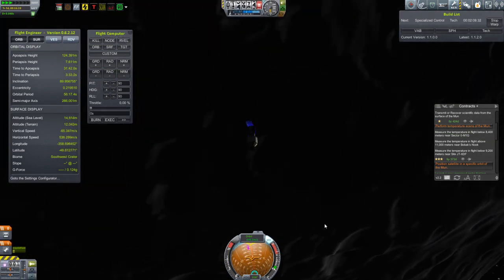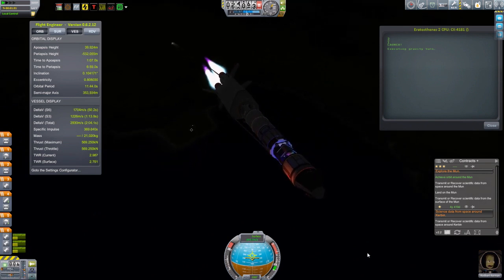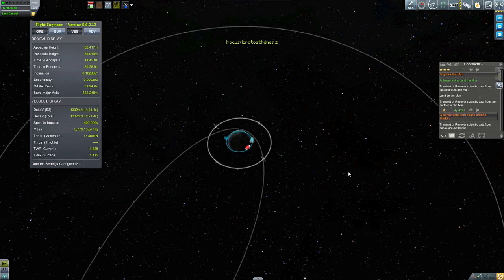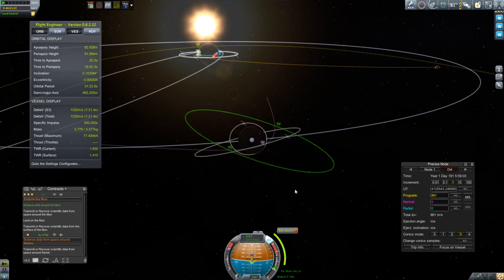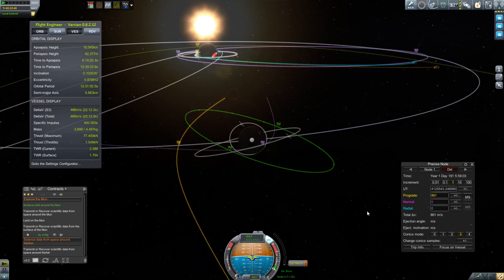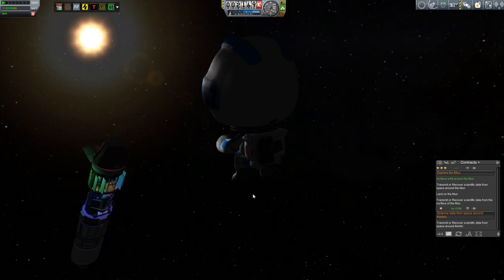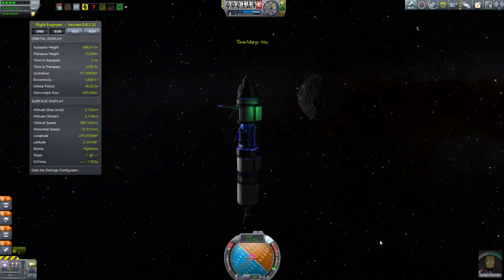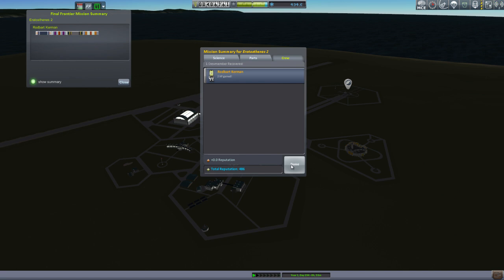KSP Beta Career: Episode 10 - Gravity Is Your Friend ... Really!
Day 191: After some brief time with Muna 2 we go to a manned Munar flyby mission and talk about gravity assists and aerobraking, in the later of which we take advantage of the Trajectories mod.